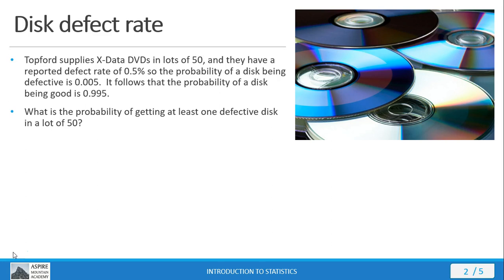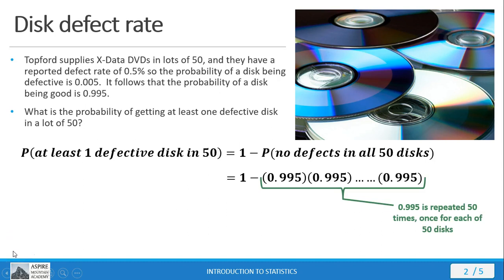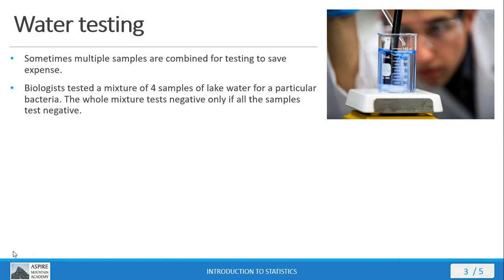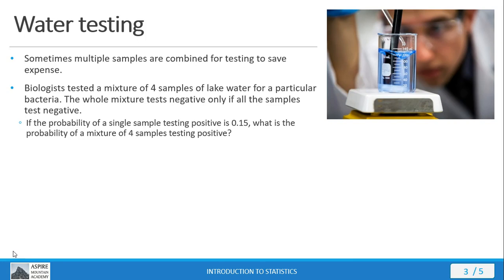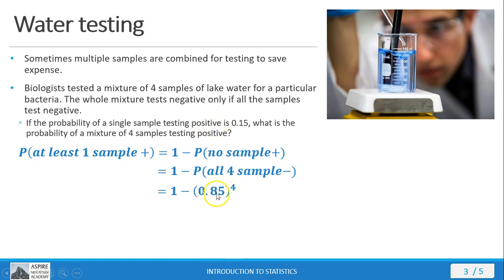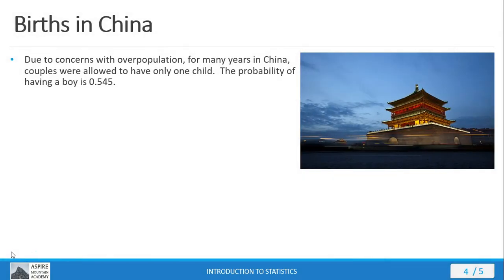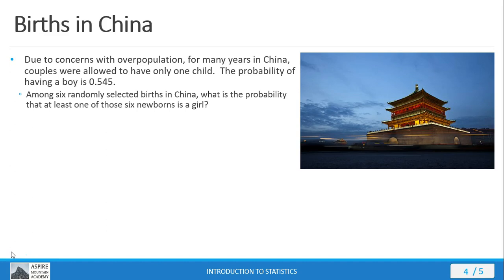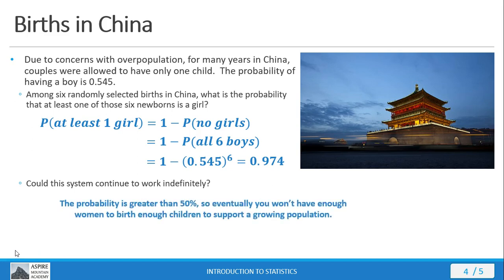Stat 101 Lecture 4.3.2